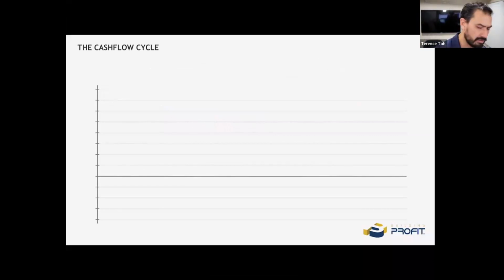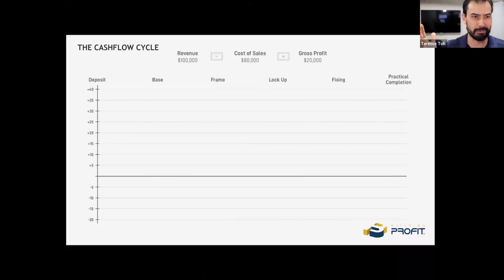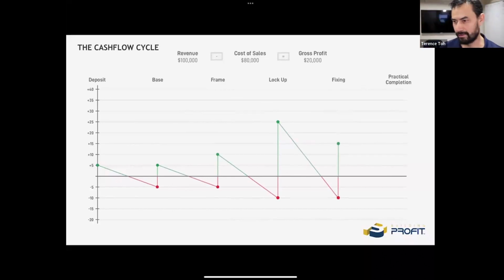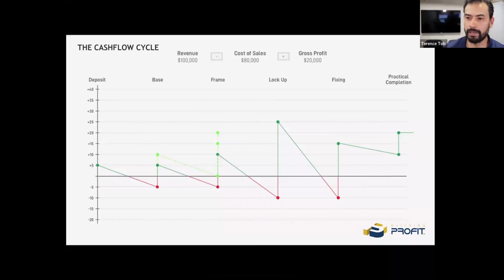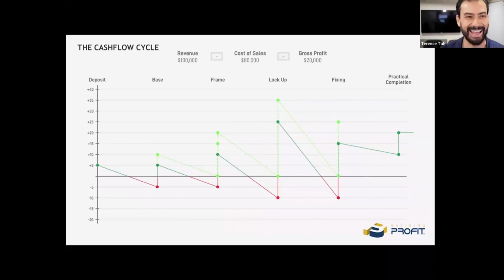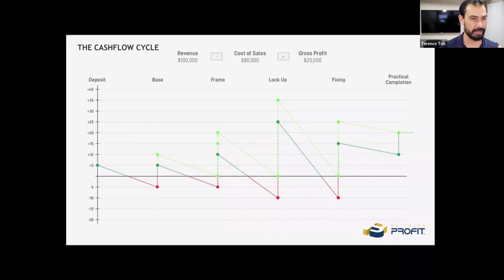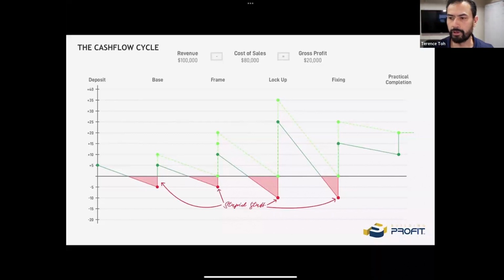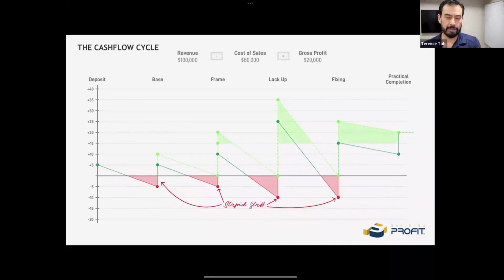Module 2 Part 4 - Cashflow Cycle Builders